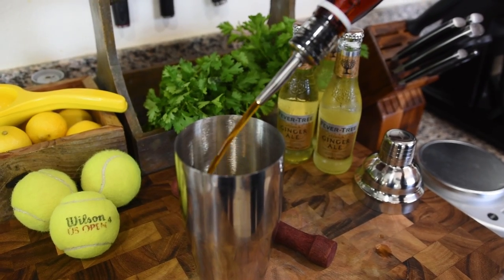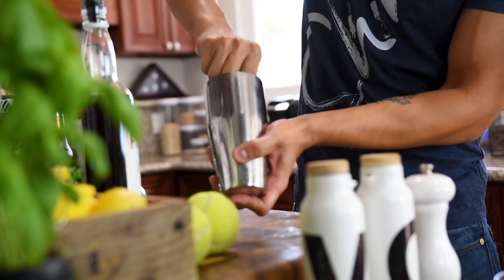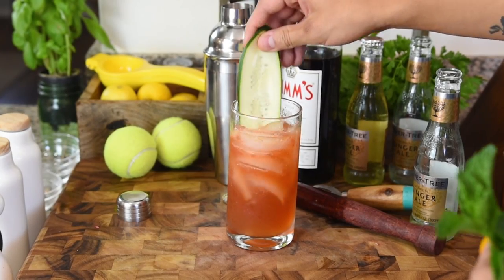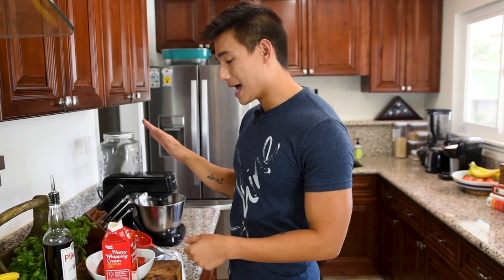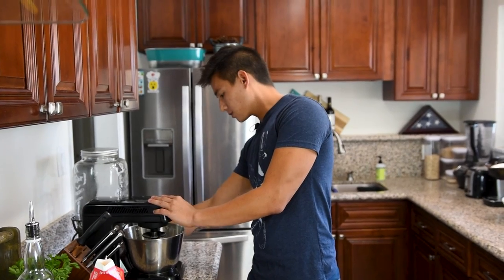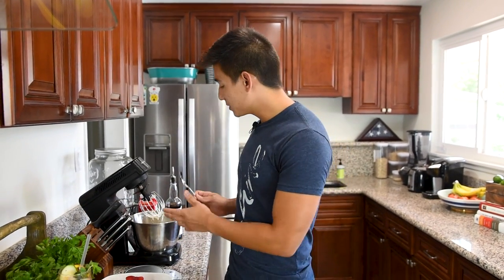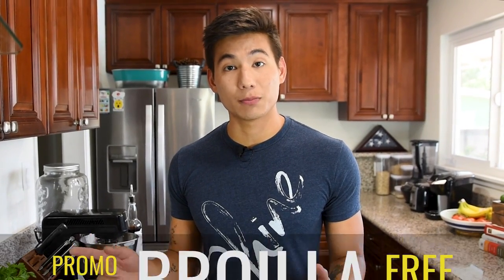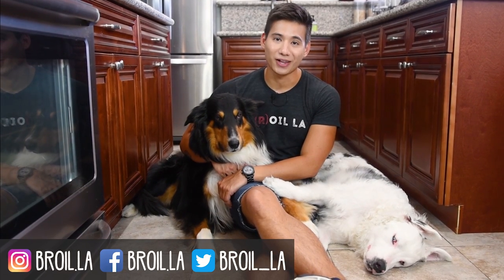Food Faves from WIMBLEDON! B(R)OIL LA - S02E01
The Wimbledon finals are this weekend! Whether you're throwing a party or just want to feel like your at the All England Club, try out these recipes for my versions of the famous Pimm's Cup and Strawberries and Cream!